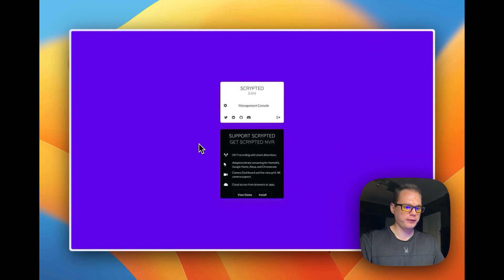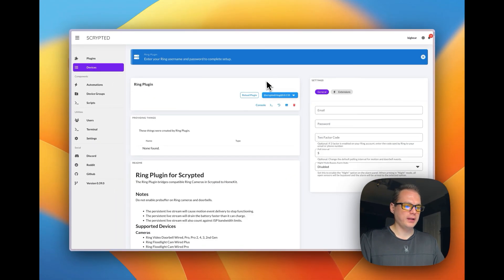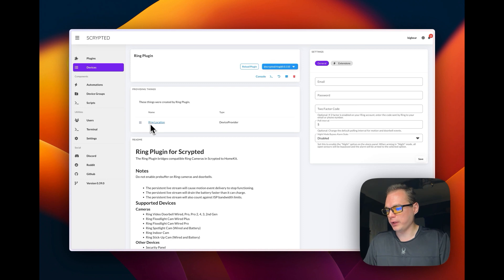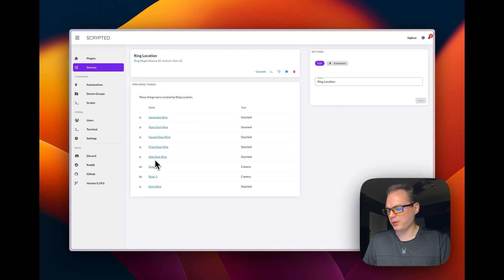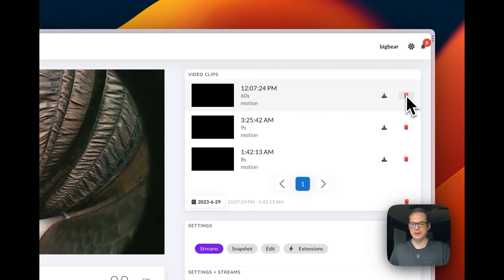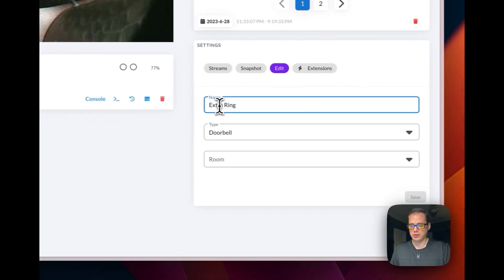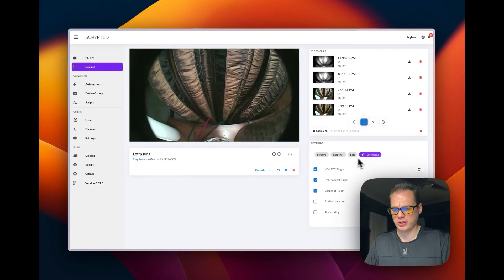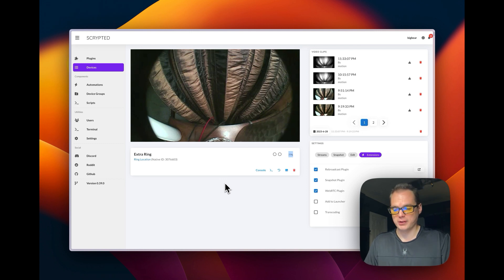How to install Ring on Scrypted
I'll show you how to add Ring to Scrypted today. This makes it to where you can see your Ring Doorbells and cameras in the Scrypted Dashboard.

Chapters:
00:00 Intro
00:35 Install Ring Plugin
01:15 Ring Plugin Settings
03:59 Ending